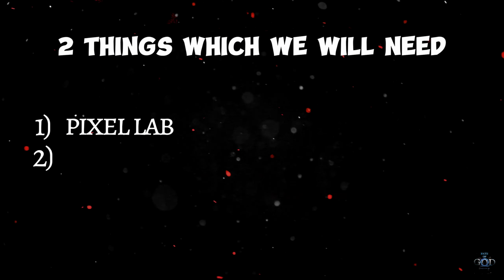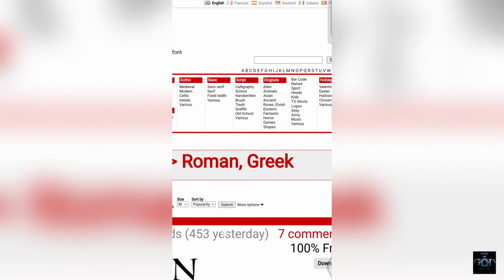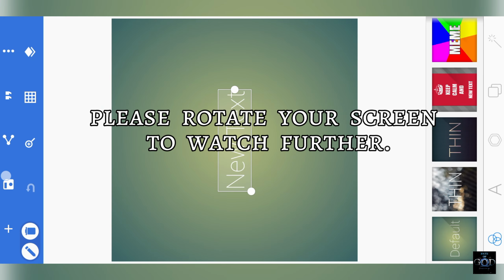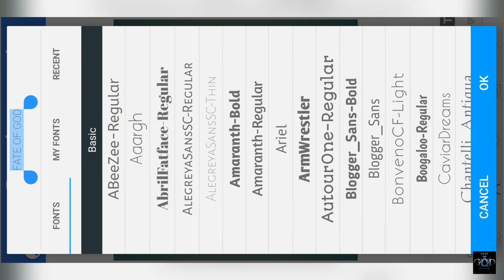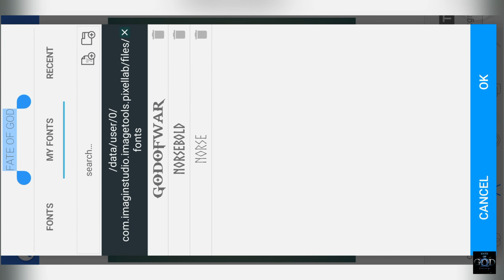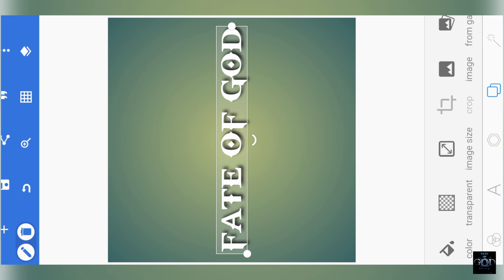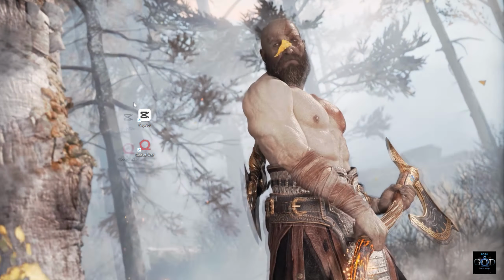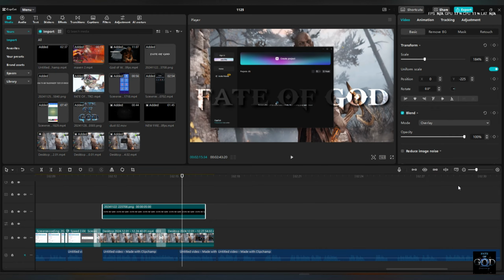HOW TO ADD TRANSPARENT TEXT IN YOUR VIDEO | FATE OF GOD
transparent channel text tutorial

00:00 what's in video?
00:15 channel's intro
00:29 two things
00:35 Fonts
00:56 pixel Lab
01:28 Add fonts
02:11 Transparent text
02:30 outro